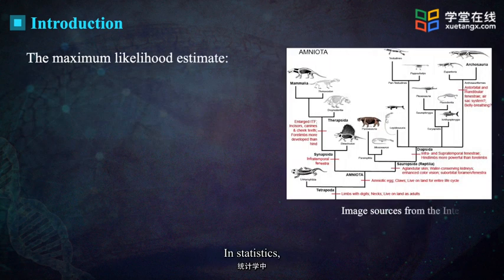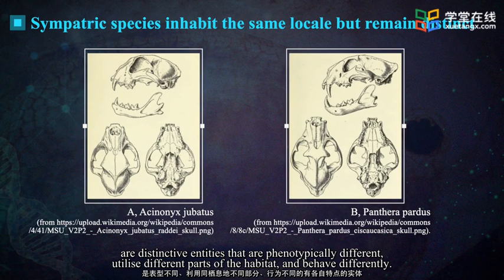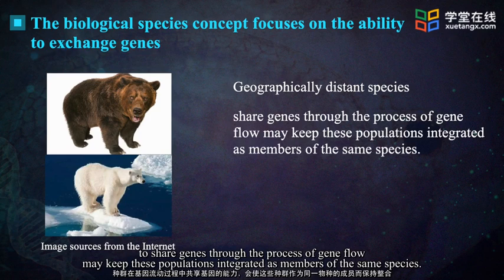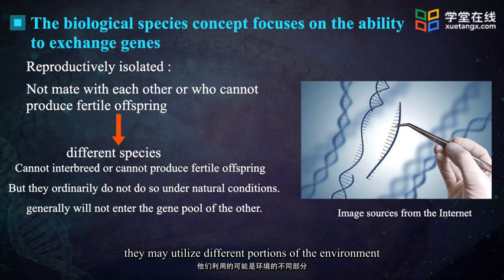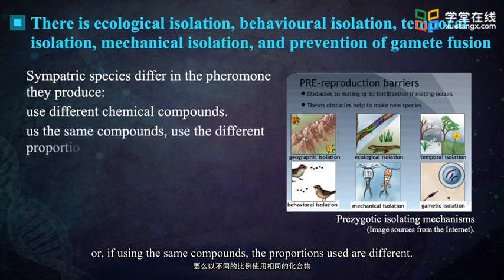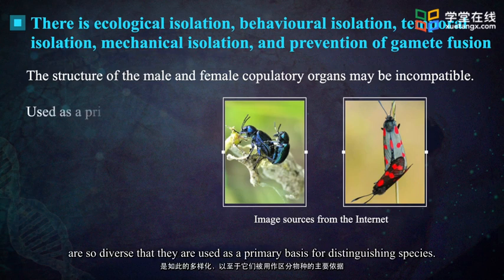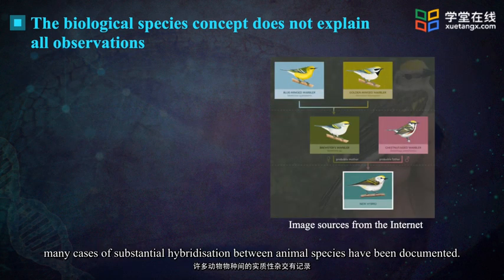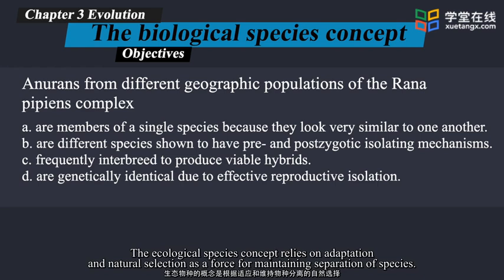3.9 The biological species concept